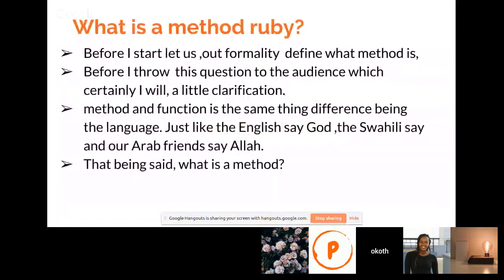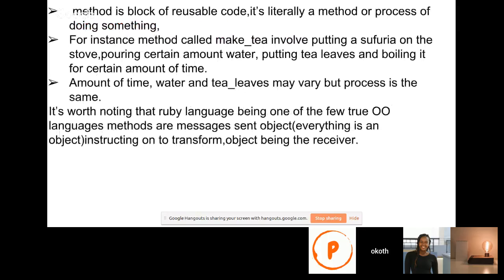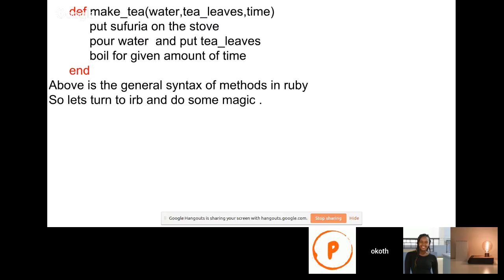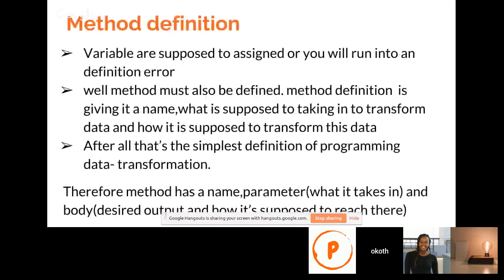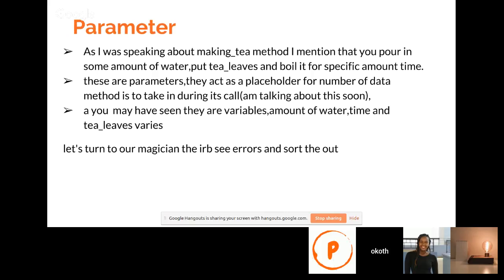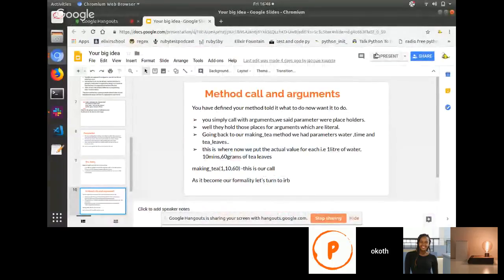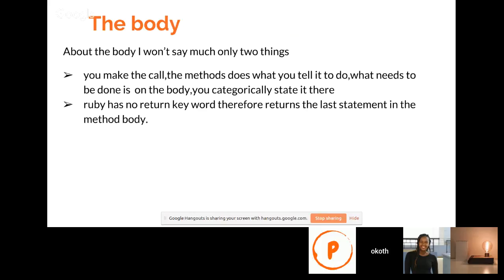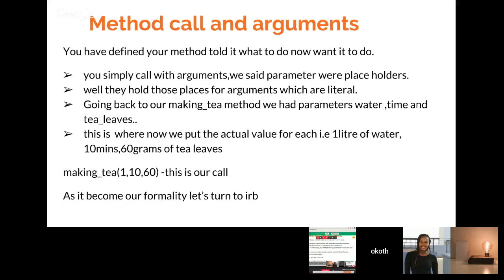Podii Ruby Fridays: Ruby methods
Join and learn about ruby methods and how to work your way around them.